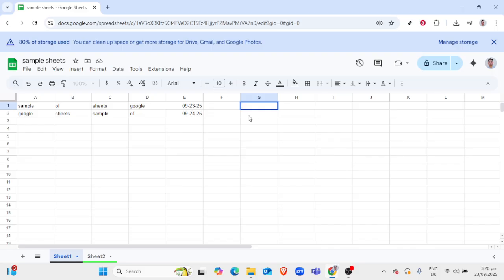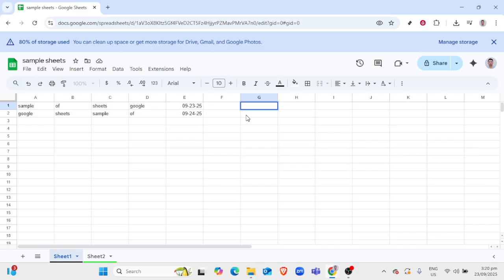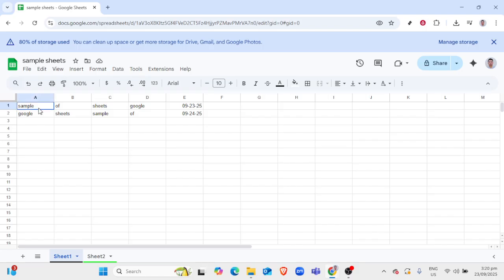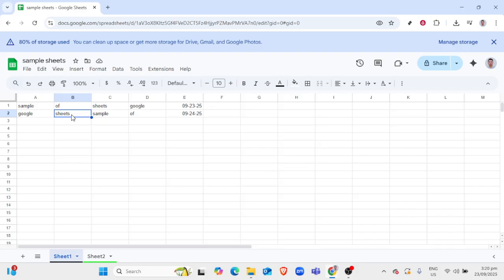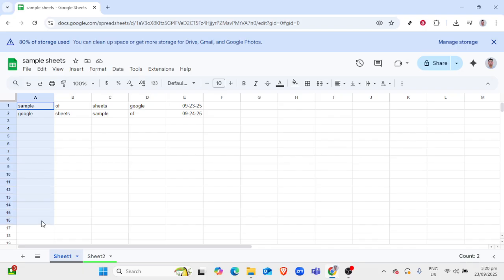How to Select Cells in Google Sheets [2025 Guide]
In today's video we cover: google sheets tutorial, select cells, google sheets tips, spreadsheet basics, cell selection, google sheets guide, data manipulation, google sheets for beginners, excel vs google sheets, productivity tools, spreadsheet shortcuts, data organization, google sheets features, how to use google sheets, online spreadsheets, google sheets functions, cell formatting, spreadsheet management, data analysis, sheets training